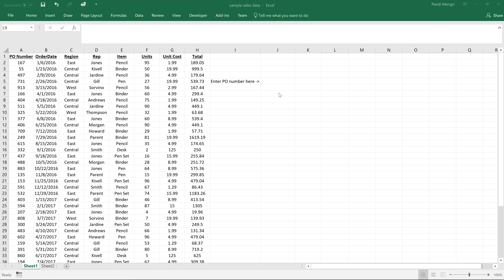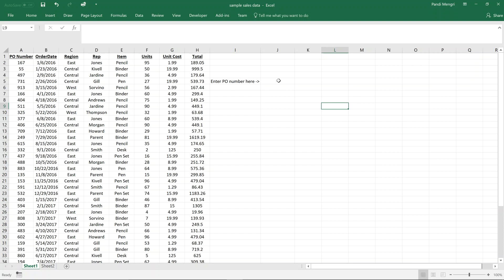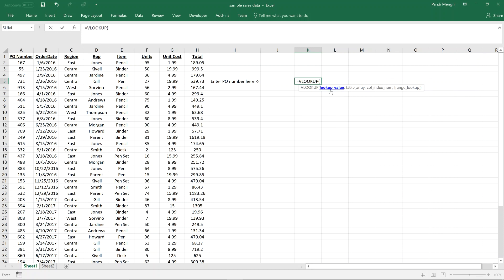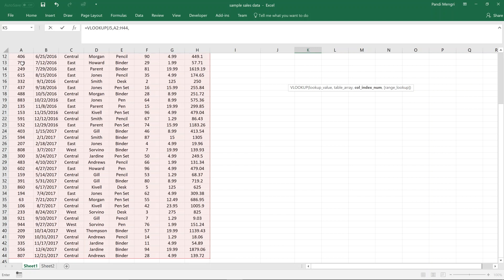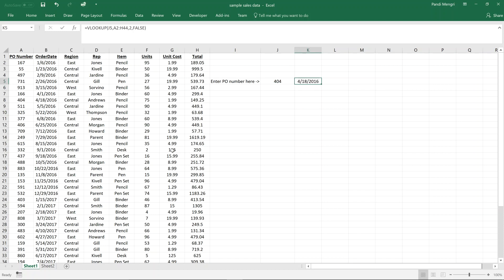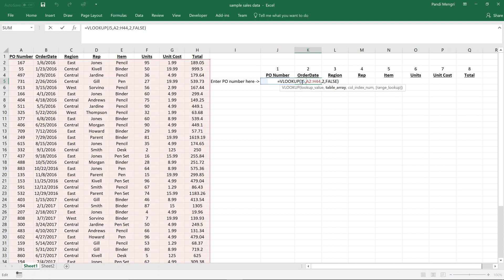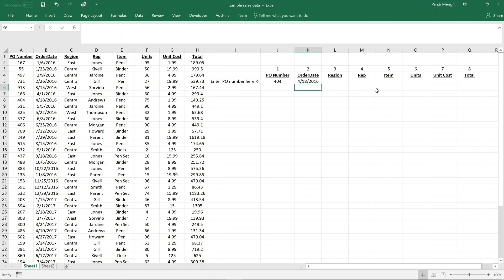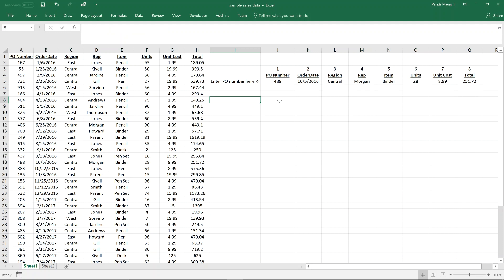How to Do a VLOOKUP in Excel 2016 - Video Tutorial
In this Microsoft Excel tutorial you will learn how to do a VLOOKUP function that will allow you to lookup information in your data set.